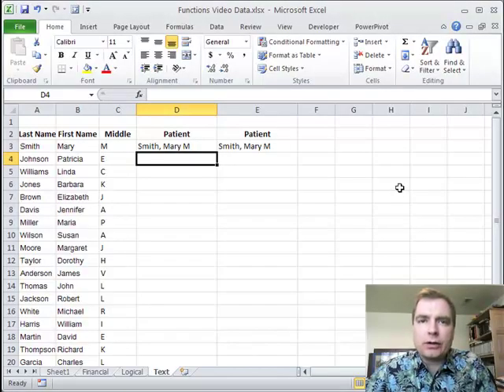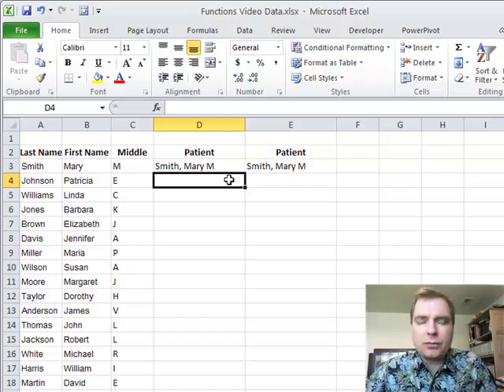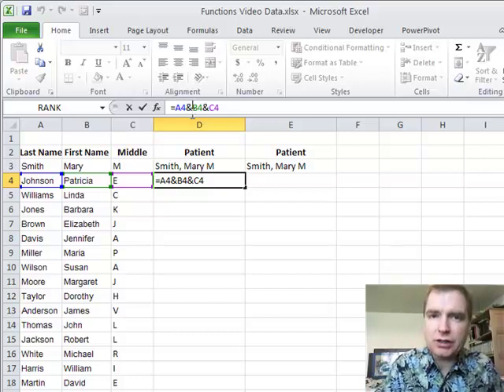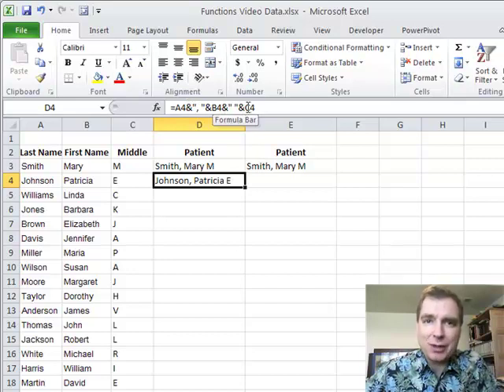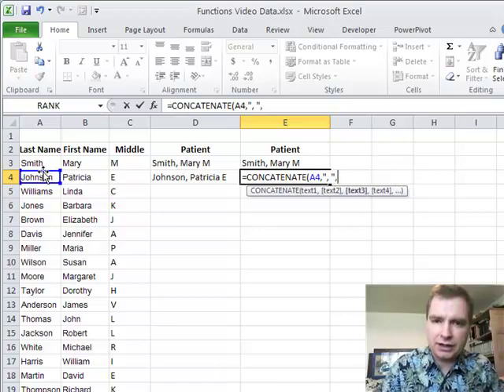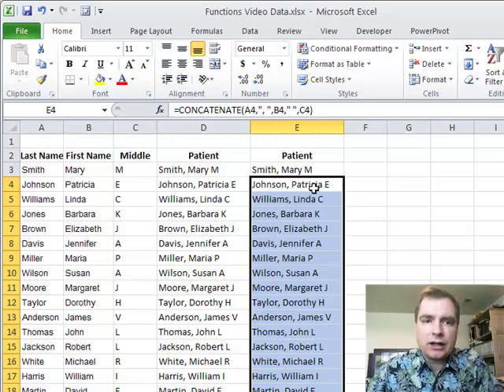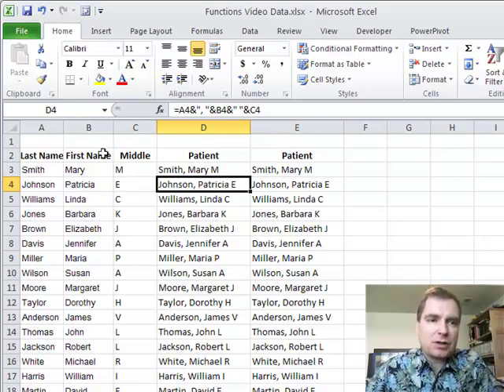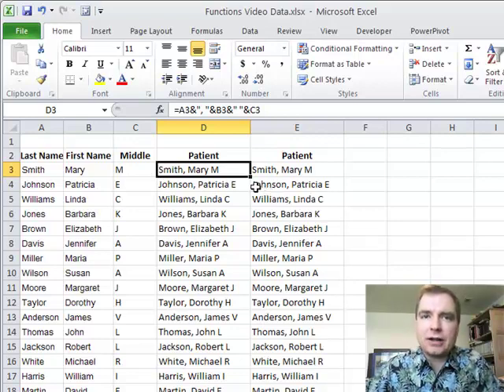Excel Video 152 CONCATENATE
Excel Video 152 describes two ways to concatenate functions in Excel.  Even if concatenate didn't have my name in it, it would still be a handy function.  Concatenate means to put something on the end of something else, or to stuff things together.  You'll find it handy to concatenate first, middle, and last names of patients, physicians, referring physicians, and other data coming out of your practice management software.  Once you've combined your data it's much easier to sort, filter, and pivot the data.

There are two ways to concatenate data in Excel.  The quick and dirty way to concatenate is to put the & sign between the data you want to combine.  You can also use the CONCATENATE function and separate your data with commas, which may take a little longer but may be easier to read.  Watch for how I add commas and spaces between my data to make it more readable.  Remember you need to include text, including commas and spaces, in quotes.